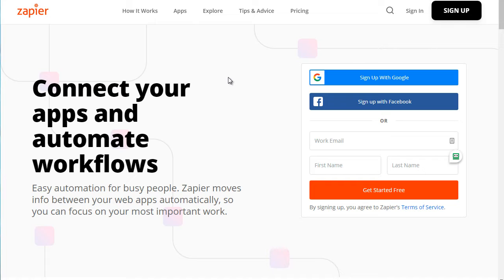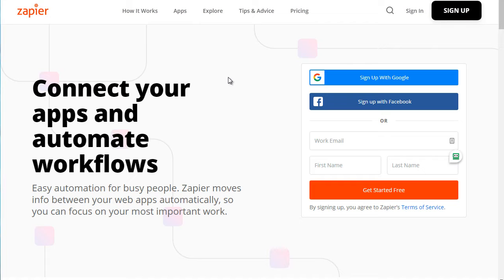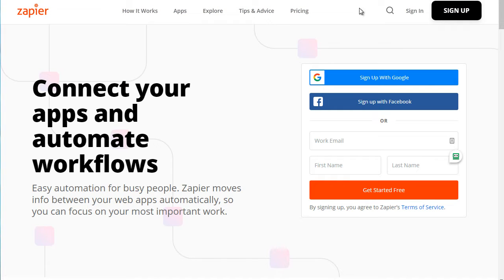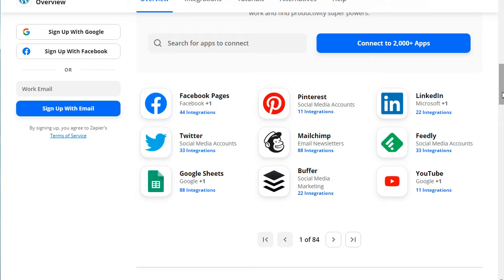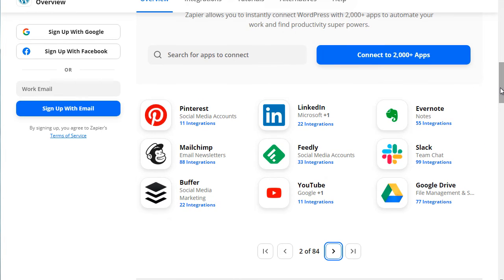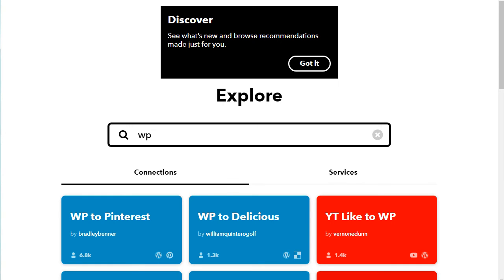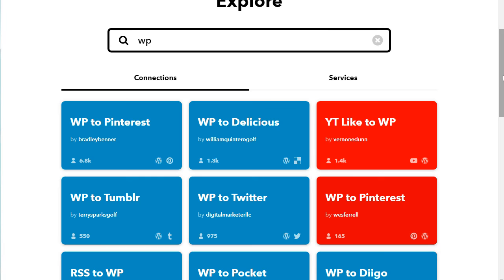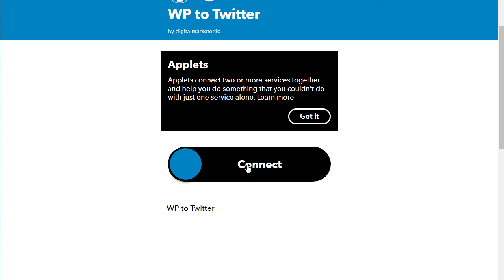05 Social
Hello, and welcome back. This is Video #5, and we're going to talk about how to automate your social media from your WordPress site. So in other words, how do you get it to post the content, let's say you upload or schedule a WordPress posts in seven days. And then during those seven days, it goes live, it gets published and then you want to take that content and then post it to let's say Facebook, Pinterest, Twitter and all of your other social media platforms. If you did this manually, it would just take a lot of time. And if you've done this, you know it takes a lot of time.

Now there are some WordPress plugins, but we don't recommend any of them. There might be some that are really good, but the ones that we recommend, it's not actually a plugin, but it's - there are two sites. The first site is called Zapier. That's zapier.com. It's a site that will connect all sorts of apps together. And then there is a free version, which I'll talk about in just a minute. But if you go to Zapier and you do a search, let's go to here, do a search for WordPress, you can kind of get an idea of all the sorts of different scenarios that are available to you. So what this will do is it'll connect to your blog, like so, and then you can connect them to all sorts of other apps, such as Facebook pages, Pinterest, LinkedIn, Twitter, and all these other social media platforms, like YouTube, Buffer and more. But of course, bear in mind that things like YouTube, you're not going to be able to post a piece of content to YouTube because those are videos. But you can do that like on Facebook pages, you can do that on Twitter, you can do that on Pinterest, you can do that on LinkedIn, or even Buffer. So you can see that WordPress is connected to 84 apps. Now what you might want to do is you might want to check to make sure that it is connected to all of the social media platforms that you're using. It's really easy to use and I'll actually show you with IFTTT, which is the second platform.

This is IFTTT, so IFTTT. It stands for if then then else, or if this happens, then this happens basically. And that's kind of how Zapier works, but ifttt.com is actually free. So if you go to ifttt.com, you will come here, you create an account, you can create an account for free, and then you can go under the search bar here and get an idea of the different variety of social platforms that you can post to. And it's very similar to Zapier, all you have to do is simply connect it to your WordPress site, you just follow the instructions on the screen to do that, and then you connect to your other social media platforms like Pinterest, you connect to your Twitter account, to like your Pinterest account, and others. And then once you do that, you can select these things called recipes. So like we have WordPress to Pinterest. So if we click on this one for example, actually, we'll just click on this one. So this is going to Twitter. So as you can see, it's simple, you just click Connect and it'll connect to your WordPress and then it'll connect to your Twitter and then it'll bridge both of them, so that anytime you post to WordPress, the system will listen carefully, and when it sees that something is posted, it'll then post it to Twitter. So that's how you automate your social media. It's really simple, it does take a little bit of time to set it up, but you're going to be happy once that's done, because you're not going to have to manually copy and paste the link to all of these sites manually ever again.